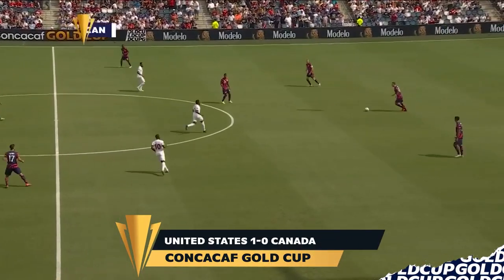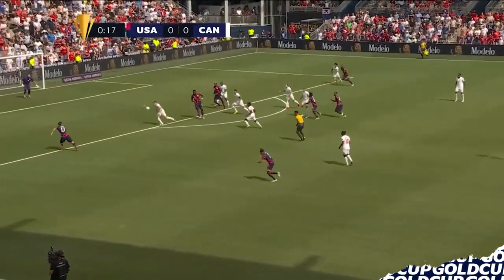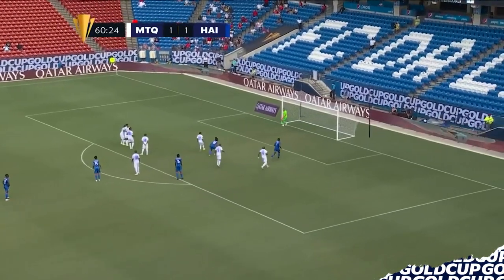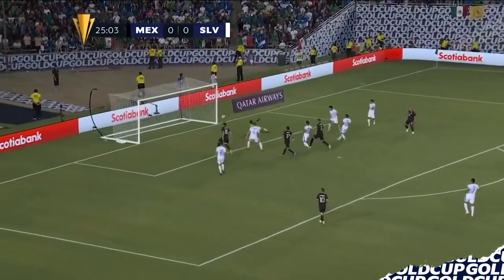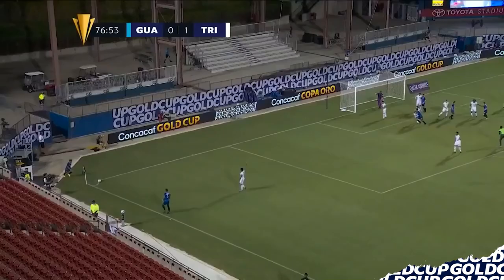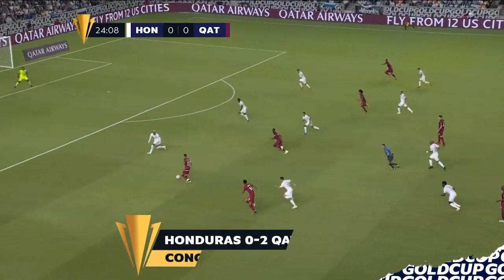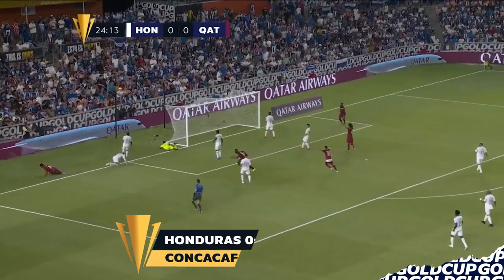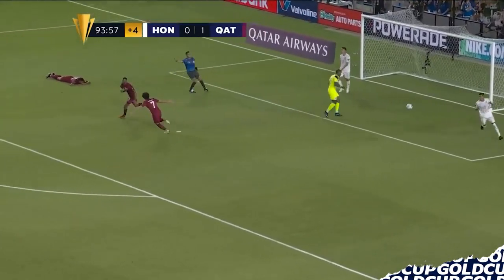The goals of the Gold Cup 21 Matchup 3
WHICH ONE DO YOU PICK? 🤔

Review the goals of the GoldCup21 🏆 Matchup 3